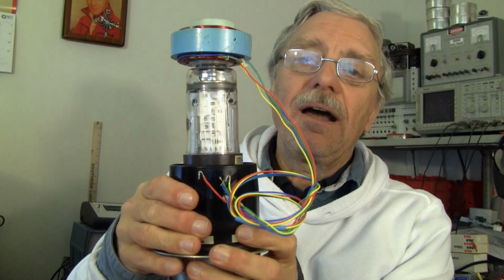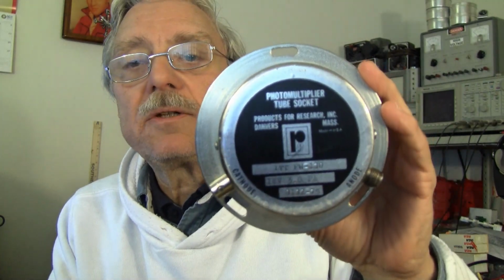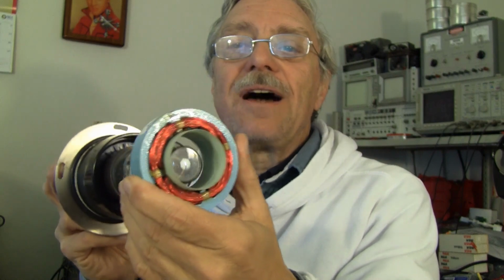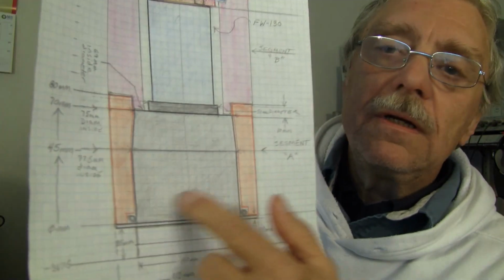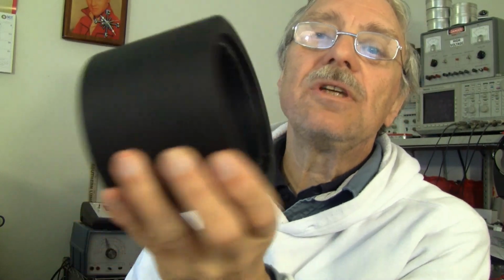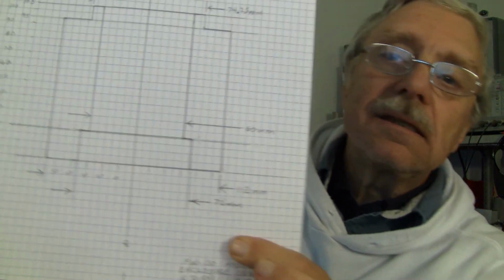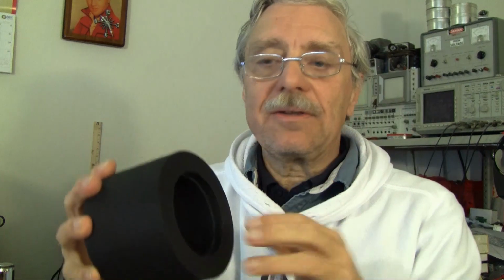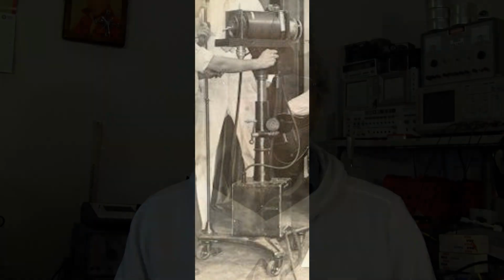NBTV DissectorCam Part 1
The Narrow Band Television Camera project has officially begun. The addition of the new 3D printer has removed the log jam that was impeding moving the project forward. I cover the details of some of the mechanical parts that 3D printing has made possible for this project. So, we are off and running! (finally)

Be sure to visit my web site, Labguy's World and see the other Electronics and Video projects I have done in the past. While there, you may like to browse the museums of obsolete video tape recorders and television cameras.